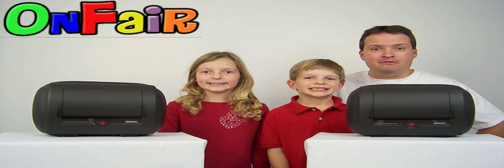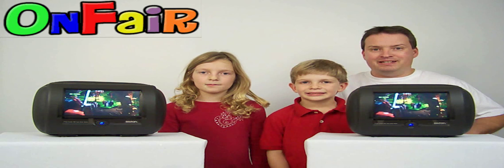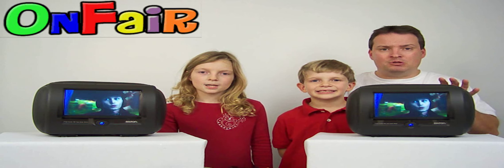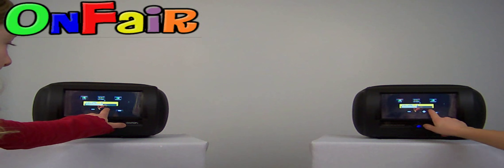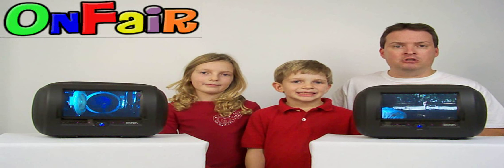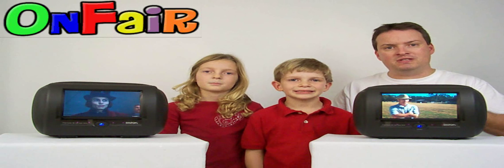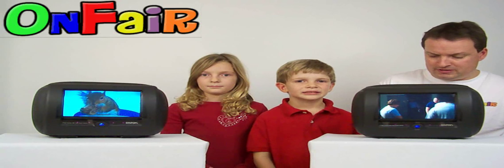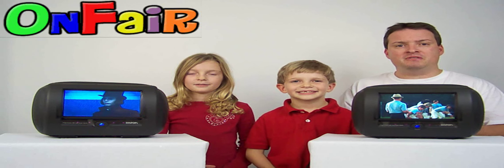Baton Koz Car Headrest DVD Monitors from OnFair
- Baton Koz car headrest DVD monitors are the most advanced premium quality built-in car DVD entertainment units available.  With a motorized screen guard, motorized built-in DVD player, touch screen functions and quality design and manufacturing from start to finish.  You will enjoy the quality look and design in your vehicle with 3 standard colors available, tan/beige, dark grey and black.